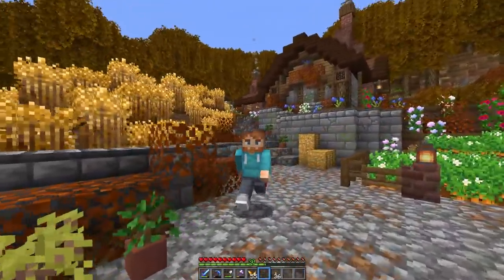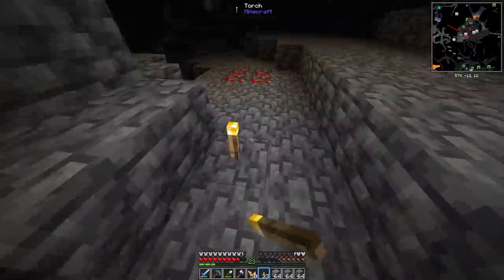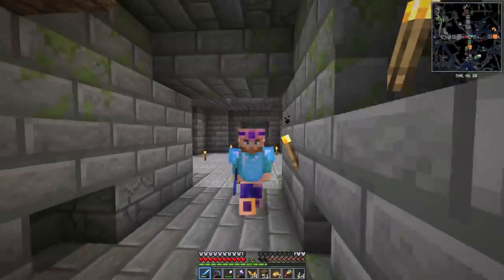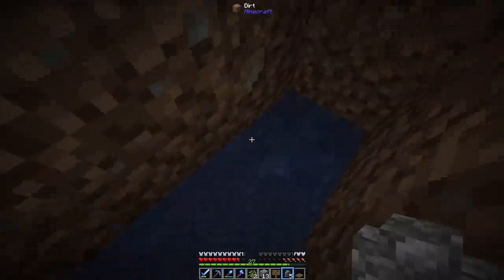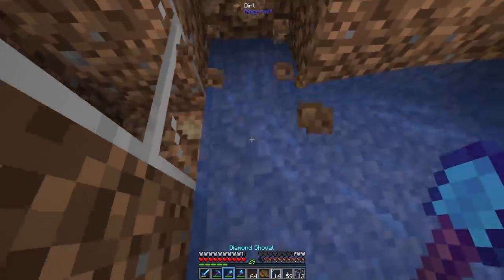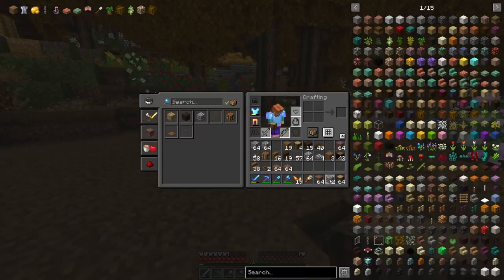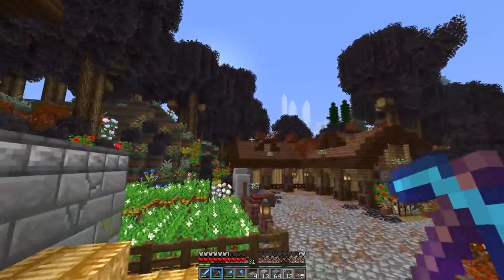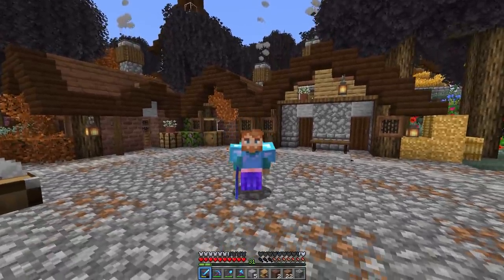Better Minecraft : The First Villager Houses! Ep 6 Minecraft Survival Lets Play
fWhip is playing the better Minecraft Modpack and building houses for new villagers that are needed homes in the cottage core village!! Click the Like Button if you enjoy!